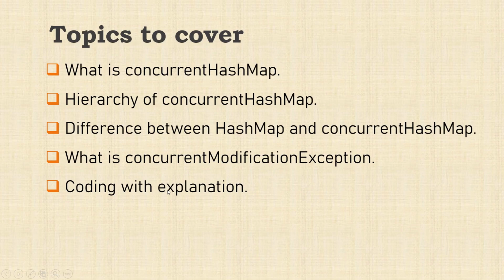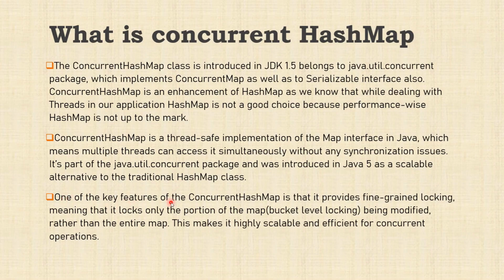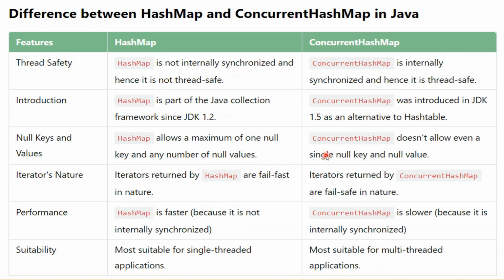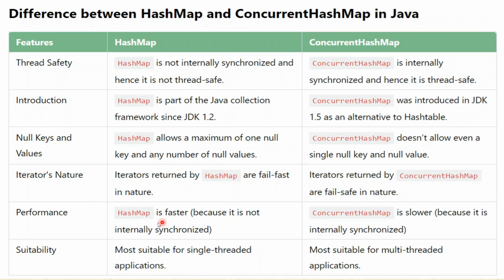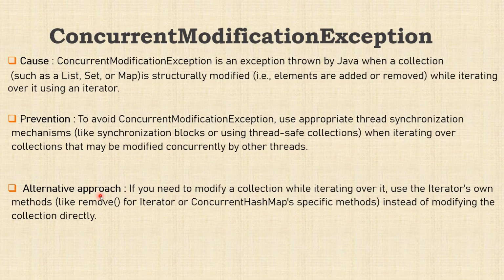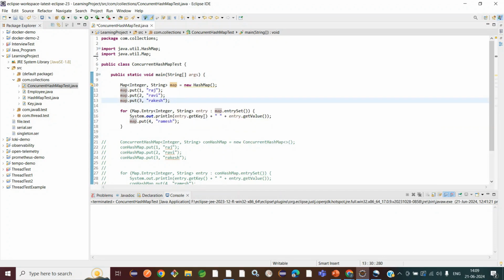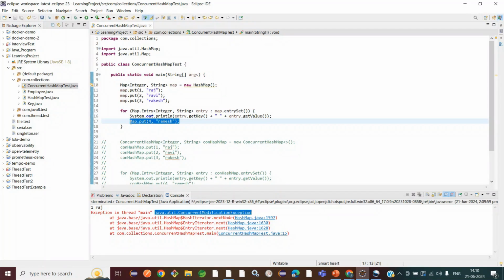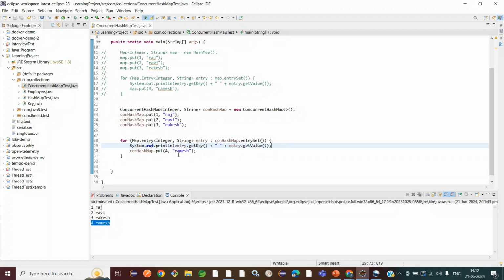HasMap Vs ConcurrentHashMap | How to handle ConcurrentModificationException | Java Fever